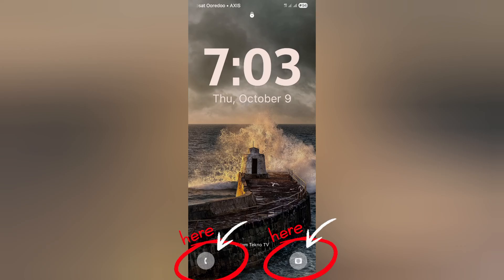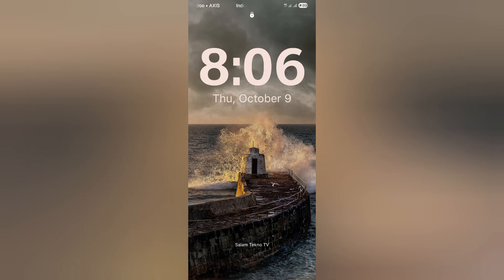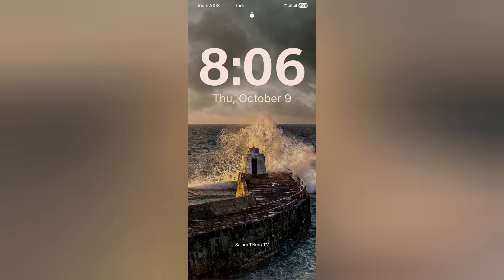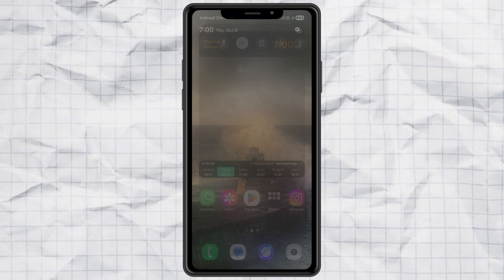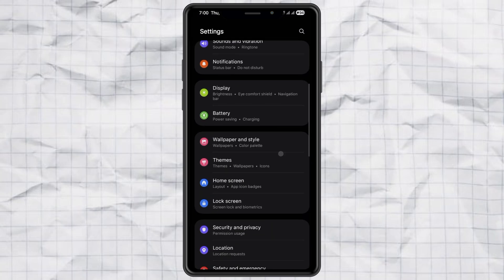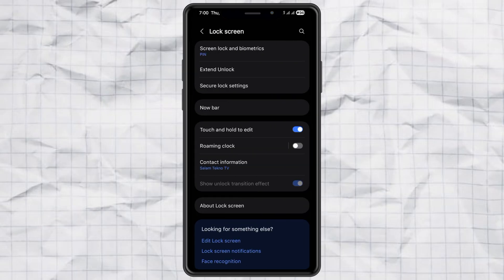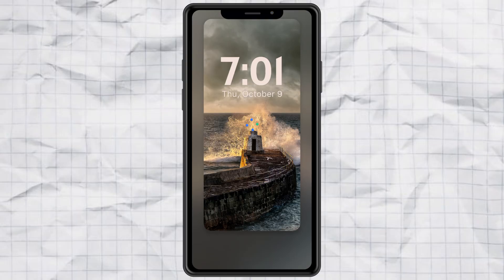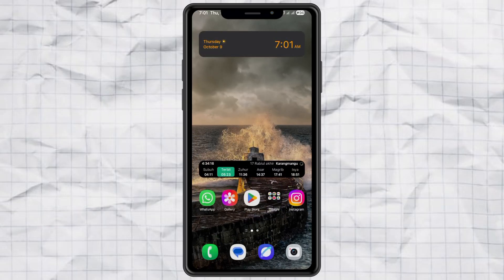How to Remove Emergency Call and Camera Button on Samsung Lock Screen (No More Accidental Taps!)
Remove emergency call from lock screen. Tired of accidentally opening the camera or making emergency calls from your Samsung lock screen?

In this quick tutorial, I’ll show you step-by-step how to remove both the Emergency Call and Camera buttons from your lock screen — easily and safely.

By the end of this video, your Samsung lock screen will look much cleaner, and you’ll never have to worry about accidental taps again.

What you’ll learn:
1. How to open Lock Screen settings on Samsung
2. How to disable the Emergency Call button
3. How to remove the Camera shortcut
4. How to make your lock screen clean and minimal